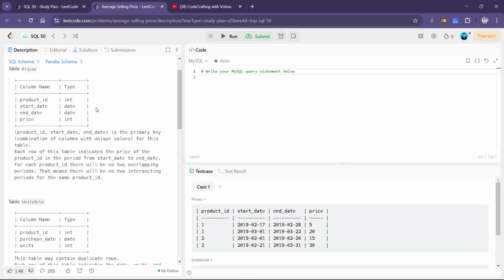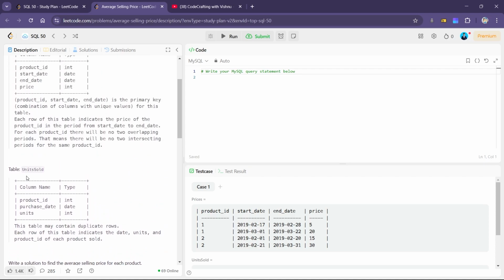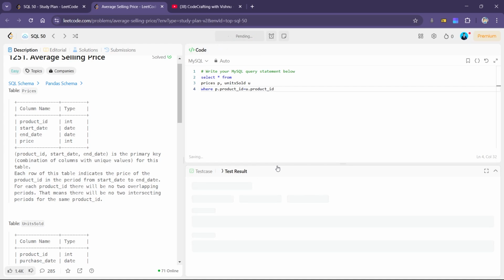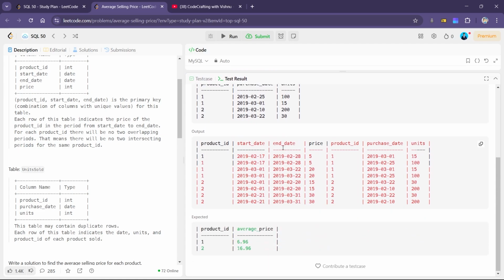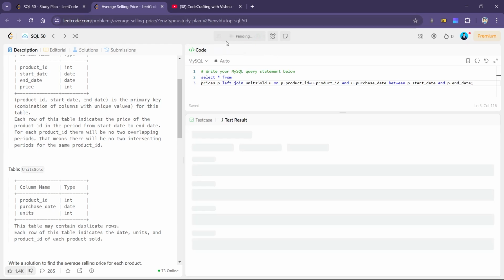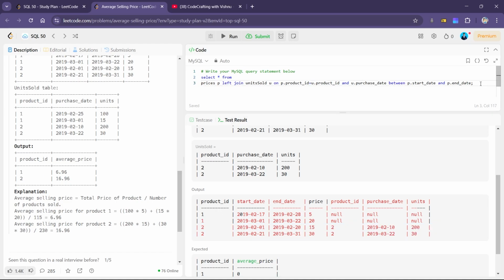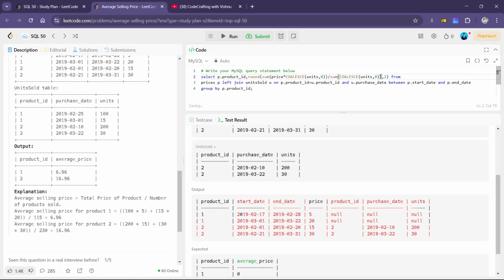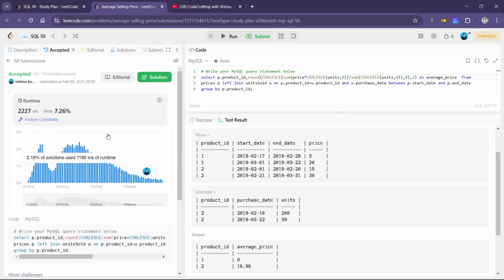🚀 LeetCode SQL: Average Selling Price | SQL Query Explained Step by Step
🔥 In this video, we solve the "Average Selling Price" problem from LeetCode step by step! This SQL challenge requires us to calculate the average selling price of products based on sales data. 📊

📌 What You’ll Learn:
✅ How to use JOIN to combine tables
✅ Handling cases where there are no sales using LEFT JOIN
✅ Using AVG() and GROUP BY for aggregate calculations
✅ How to deal with NULL values in SQL

💻 SQL Topics Covered:
✔️ Aggregate Functions (AVG, SUM)
✔️ JOIN Operations
✔️ NULL Handling in SQL